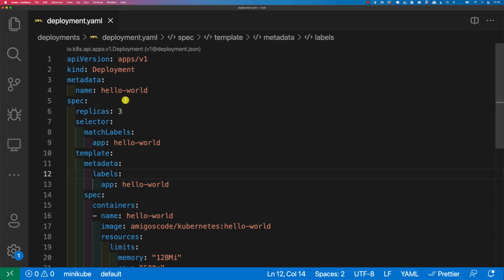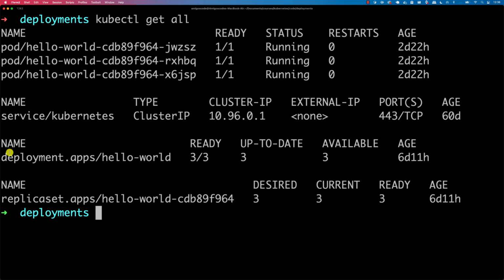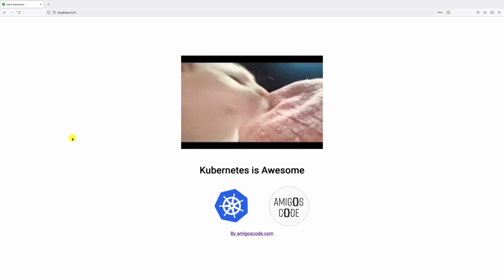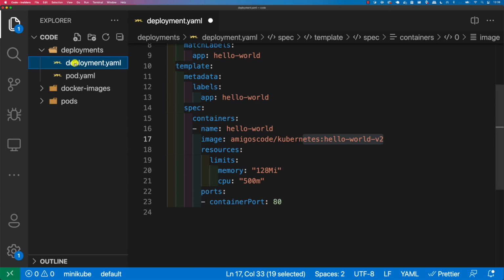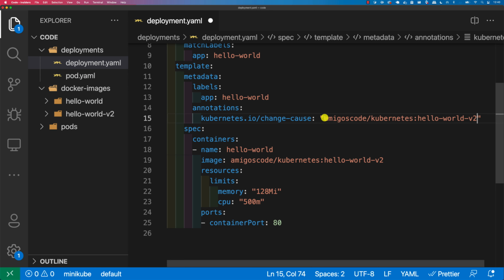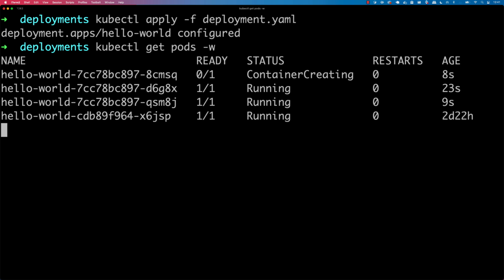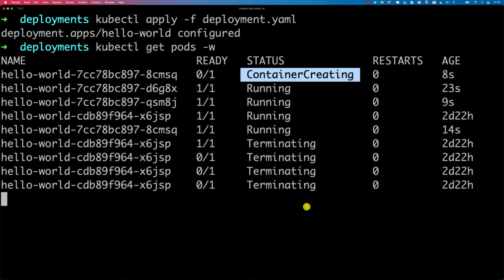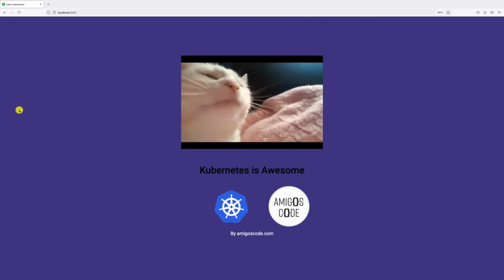SW BAND lesson37